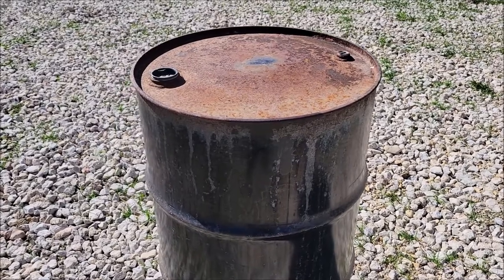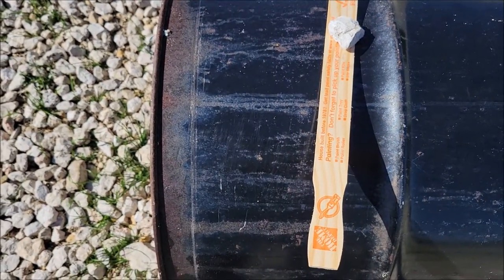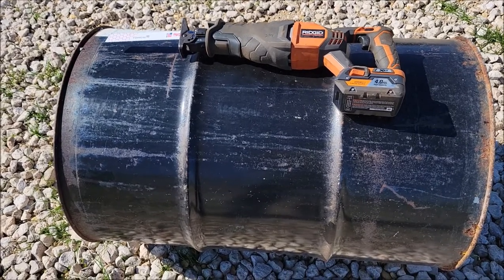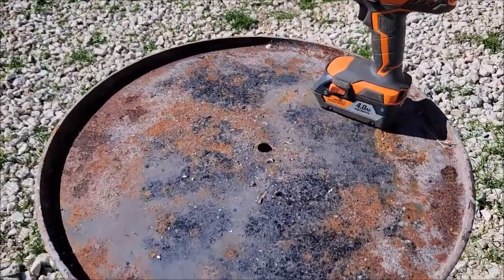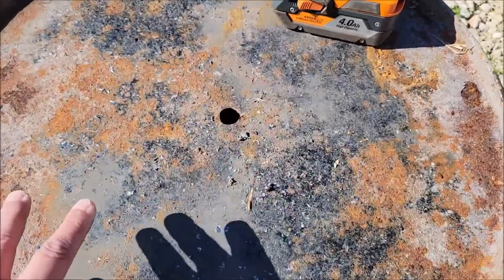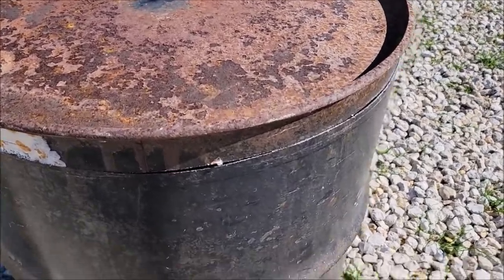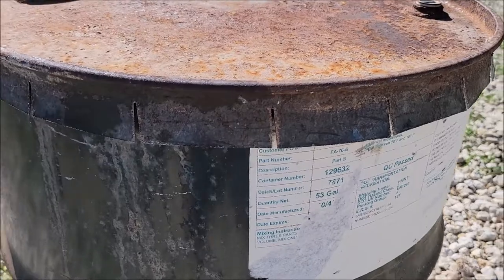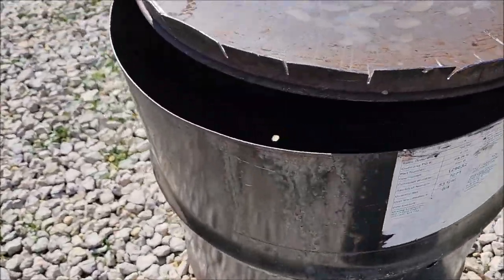How to Make a Burn Barrel and a Lid + Easy Tips and Tricks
I have been making burn barrels for years.  When you are in the country or a remote area you need something to burn in. These work great. Tools on Amazon